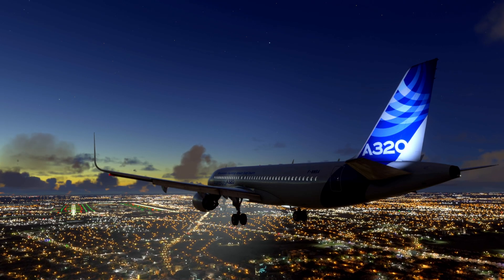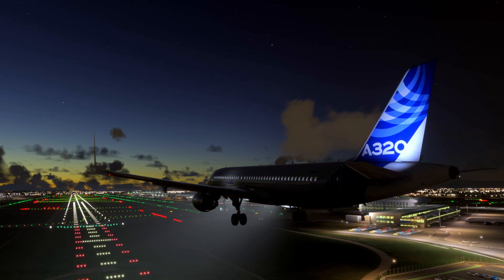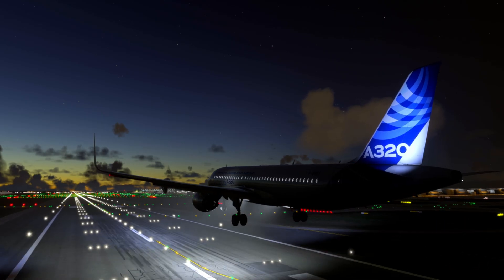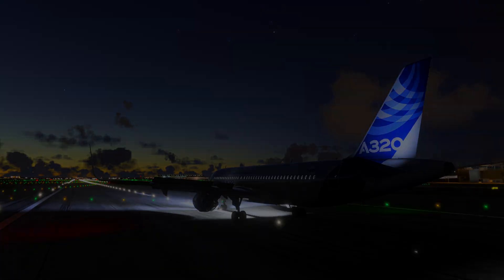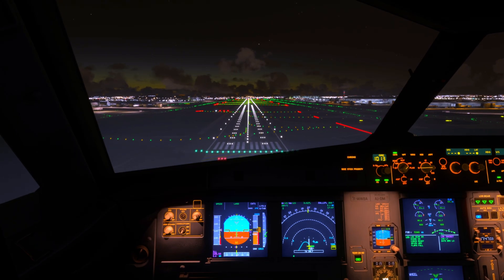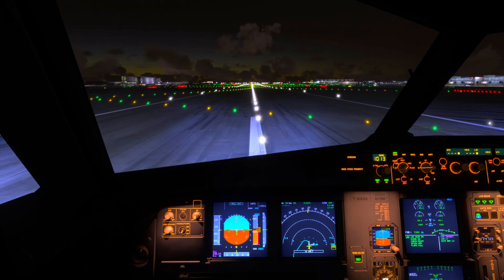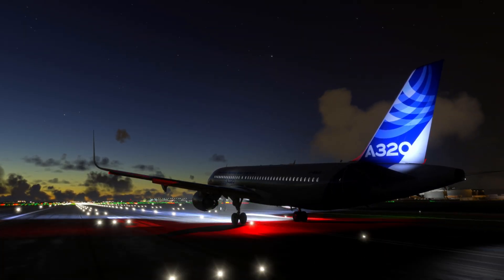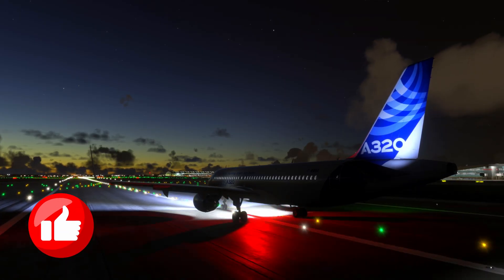How Airbus Flare Mode Works | A320 Autoland Tutorial by Real Pilot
In this Microsoft Flight Simulator 2024 tutorial, a real Airbus pilot explains exactly how Airbus Flare Mode works during autoland in the A320. Whether you're flying the Fenix A320 or just curious about what happens during the final phase of landing, this video breaks down the flare law logic, aircraft behaviour, and what pilots are monitoring during an automatic landing in real-world Airbus operations.

We'll explore the flare mode activation point, how it transitions from flight mode to flare mode, and what you can expect to see on the Flight Control Unit (FCU) and Primary Flight Display (PFD). This is a must-watch if you want to understand Airbus A320 autoland, especially within MSFS 2024 using realistic conditions.

You’ll also learn how the A320 flies the flare automatically, what the role of the sidestick is during this phase, and how this integrates with Airbus flight control laws. This flare mode tutorial is ideal for both new sim pilots and experienced users looking to fly like a real Airbus pilot in Microsoft Flight Simulator 2024.

If you’ve ever wondered how flare mode in the Airbus A320 behaves during low visibility landings, this is the definitive video. Using detailed explanations and visual references, I’ll guide you step-by-step through the A320 landing tutorial, including insights from real airline operations.

PC Specs: - Intel i9-13900KF at 5.8 GHz / 64 GB Corsair Dominator DDR-5 RAM / MSI GeForce RTX 4070TI / Corsair iCUE H150i Elite AOI Watercooler / Straight Power 11 PSU 1200W / Asus Rog Strix Z790-F MB PCIe5 - 27" Acer Predator XB271HK Monitor with G-Sync - Logitech K120 Keyboard - Zowie FK1 Mouse - Thrustmaster TCA side Stick, Throttle and Rudder Pedals / Mini FCU / Tobi eye tracker